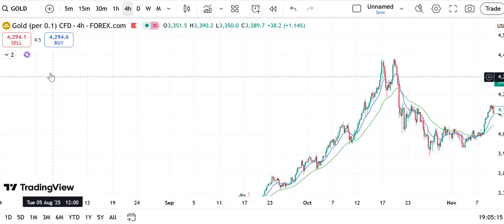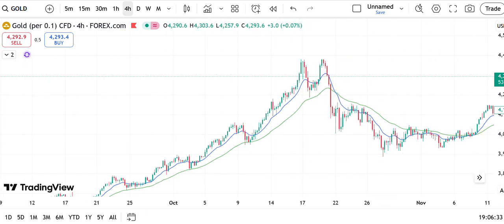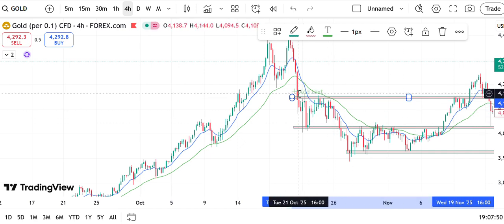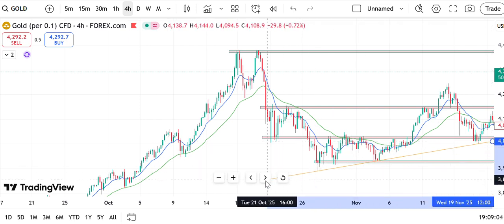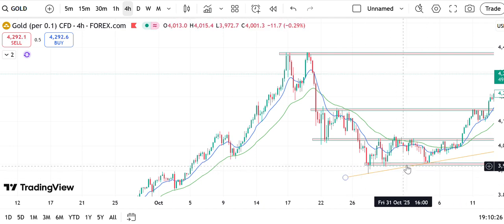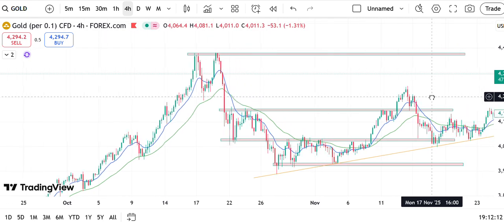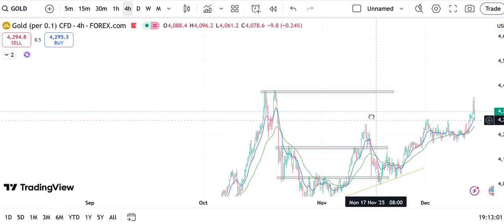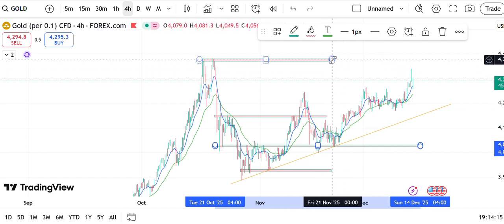XAUUSD (GOLD) Setup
XAUUSD (GOLD)

Trend line,  support and resistance

The best thing in Forex is having a good broker.  I will put a link of the best Forex brokers.

Click the link of the Forex broker and register